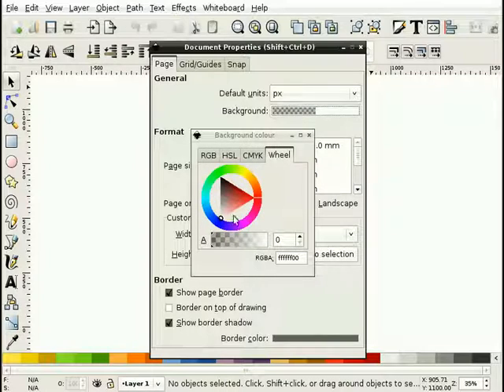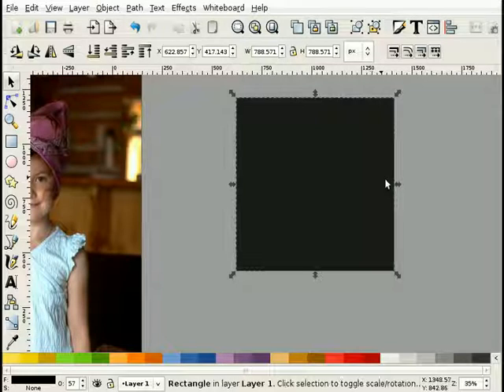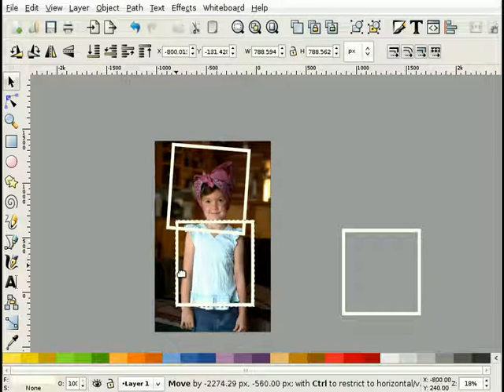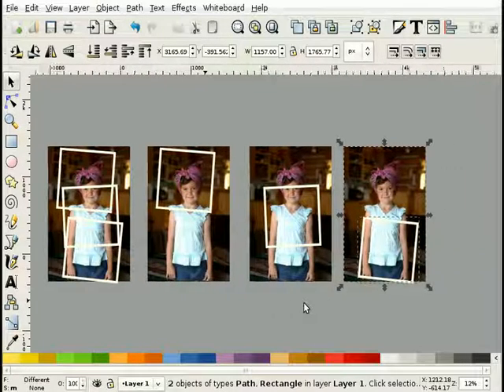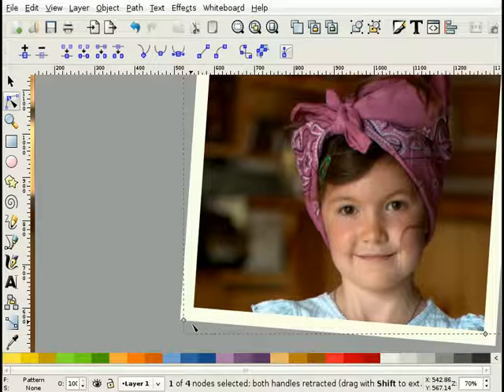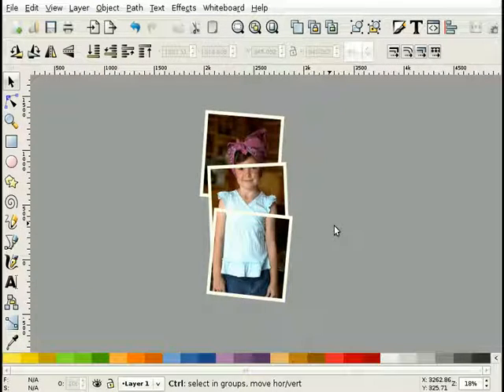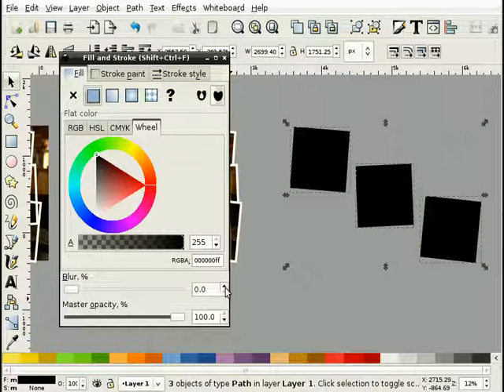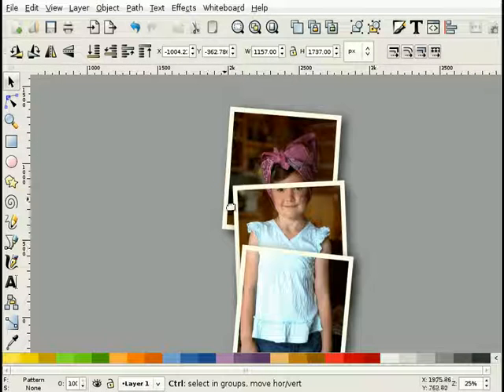Inkscape. Эпизод 045 - Мозаика из снимков (Episode 045 – Snapshot Mosaic)